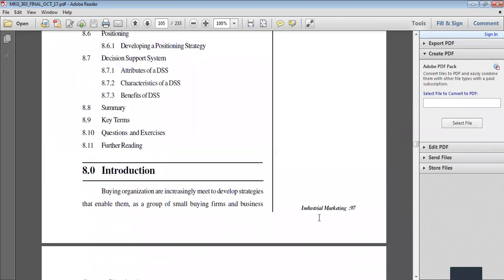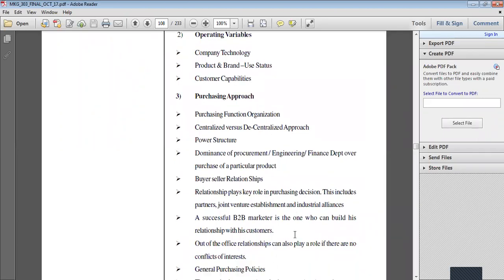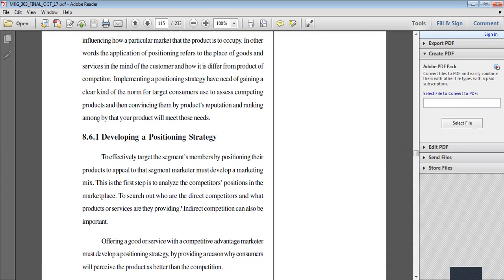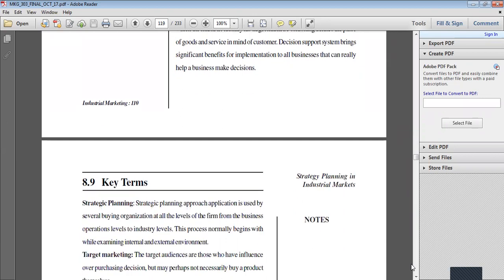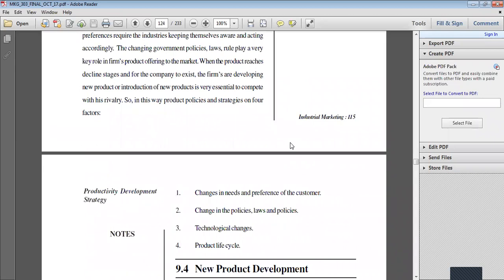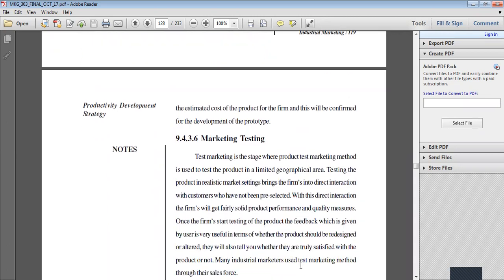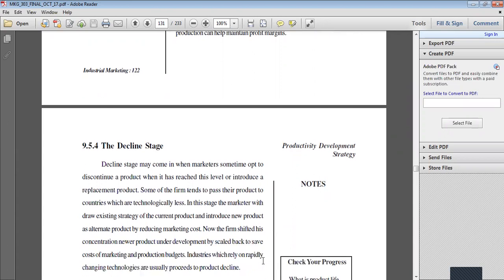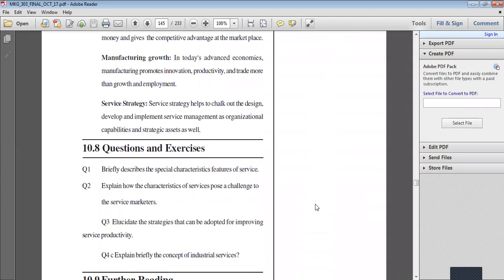MKG 303 Industrial Marketing